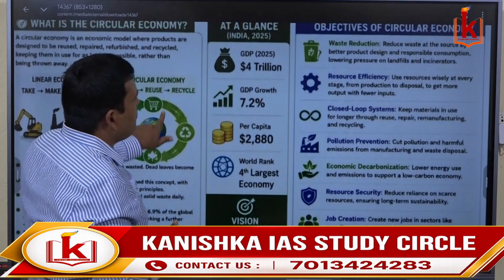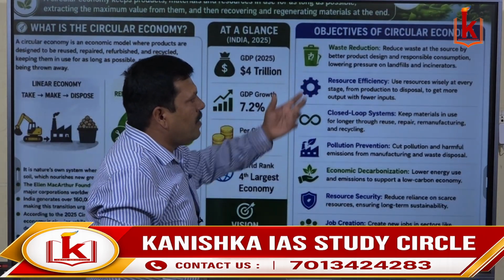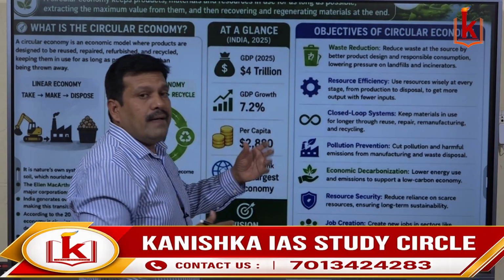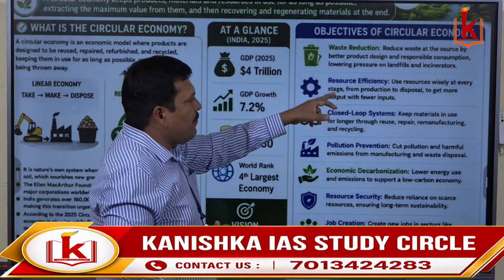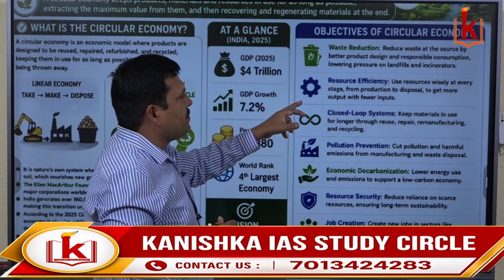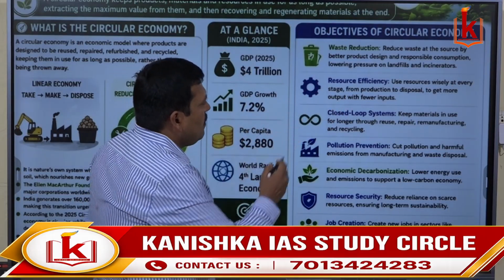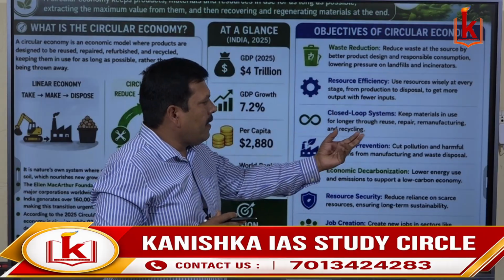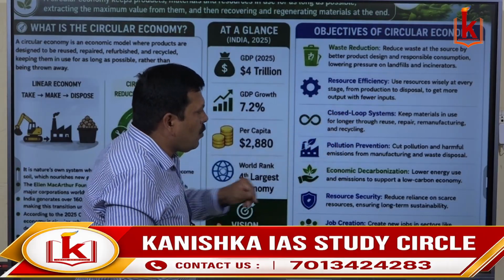🌍 Circular Economy vs Linear Economy | Which Will Shape the Future? ⚖️♻️uppsc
KANISHKA IAS has its own app now.

Kanishka IAS established in 2008 Director K. Mahendar Reddy

We have been providing coaching for IAS and other competitive Exams since 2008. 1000's of Students selected for various post at state and central level.